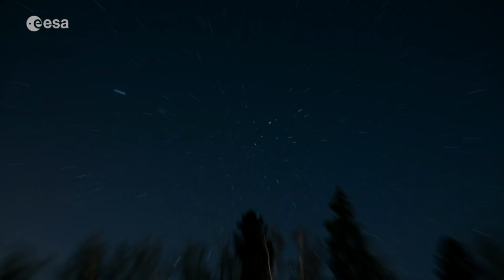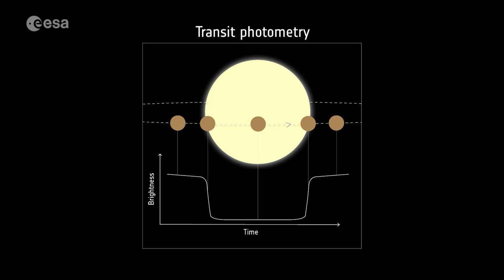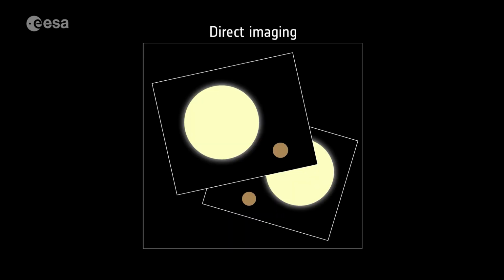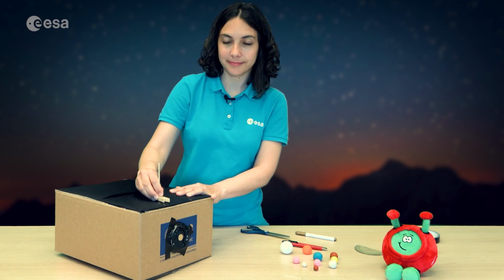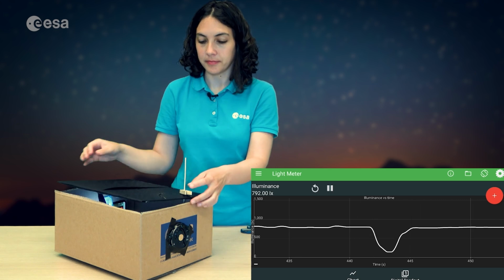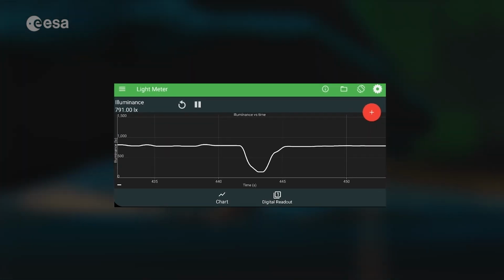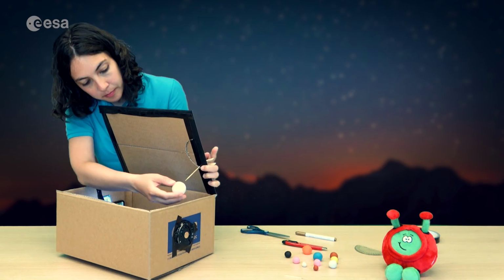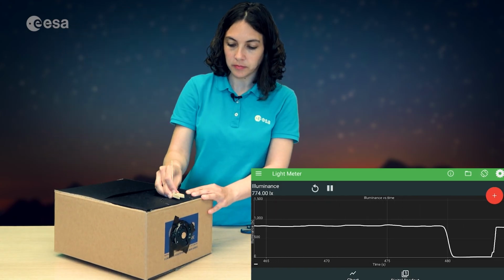How do we find an exoplanet?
Just as the planets in our Solar System orbit the Sun, exoplanets orbit other stars to form other planetary systems. In this video, we investigate this by building a model of a transiting exoplanet.

This educational activity was designed with secondary STEM teachers in mind, but can be done by anyone, anywhere!

ESA’s Education Office brings the excitement and wonder of space to STEM educational activities for learners and educators. We provide classroom resources and school projects to teacher trainings and student-led conferences to spark curiosity and broaden minds and careers.